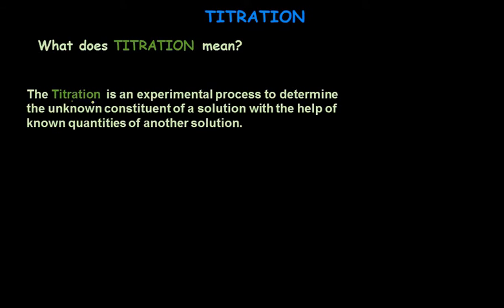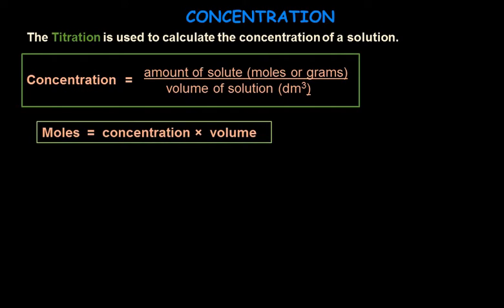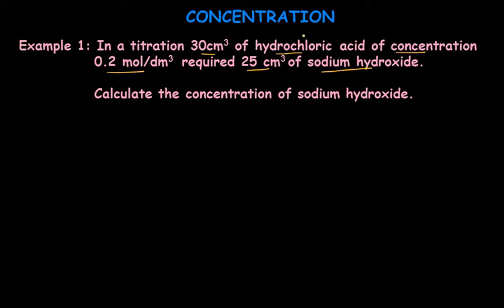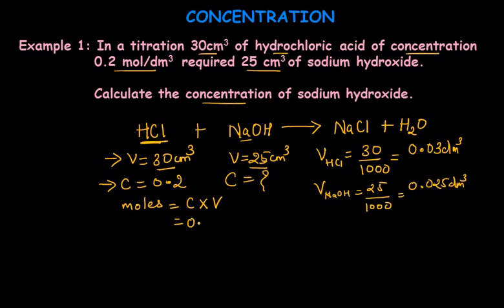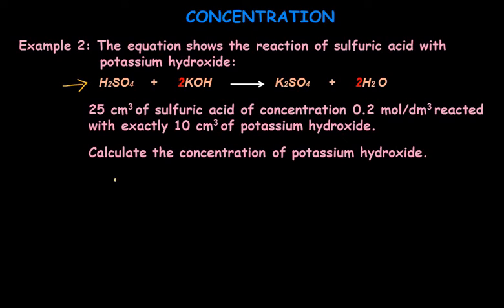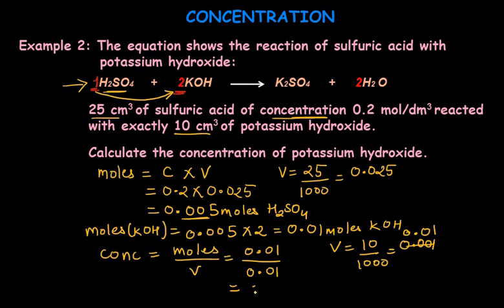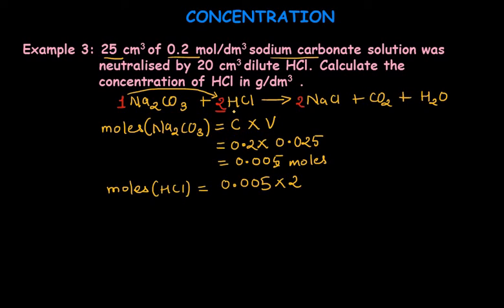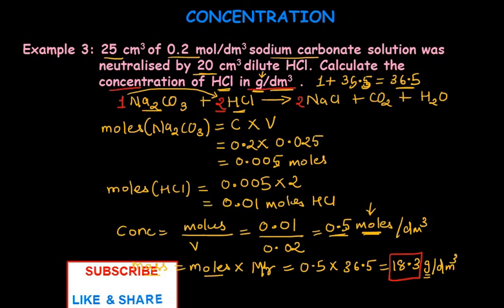Mole concept 08: Concentration 02: Titration: IGCSE/GCSE/A levels/ IB chemistry: class 11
This video explains what is titration and describes the tips to calculate concentration of a solution. It also has solved examples to calculate concentration of a solution with the help of titration with solution of known concentration.